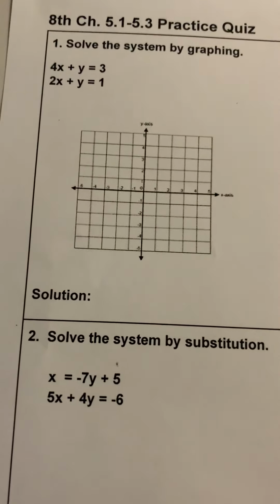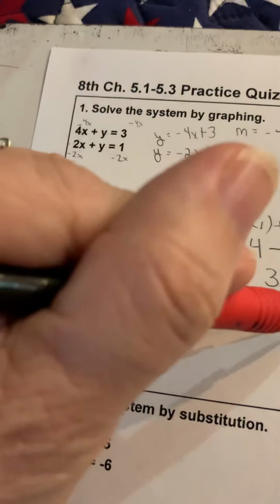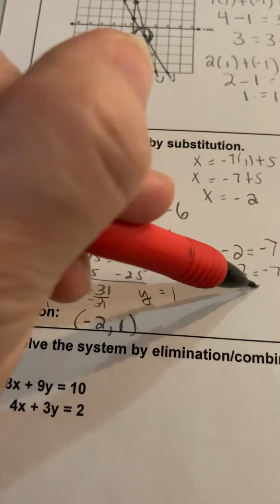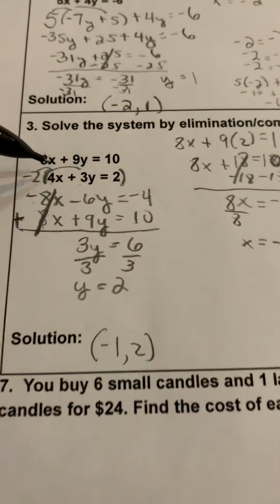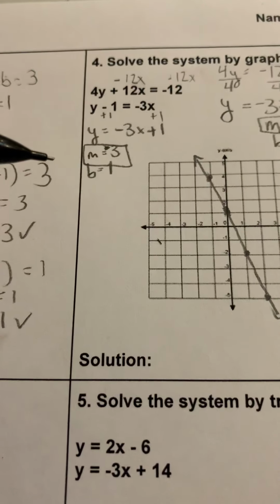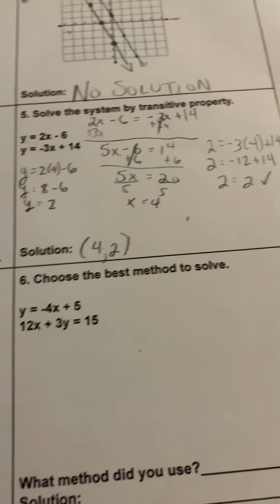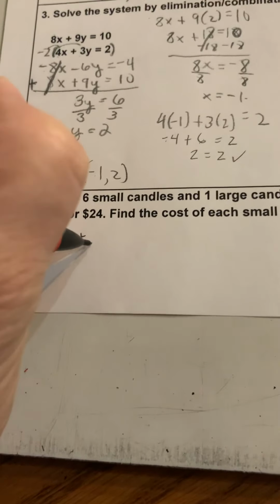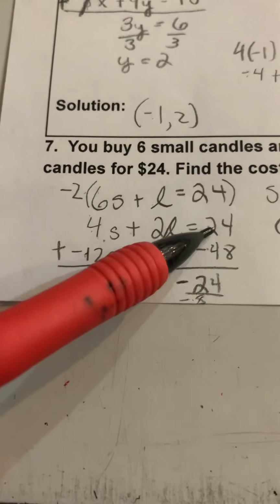8th Ch. 5.1-5.3 Practice Quiz